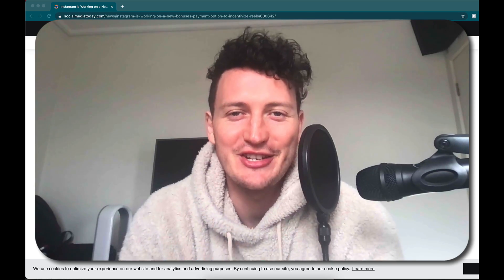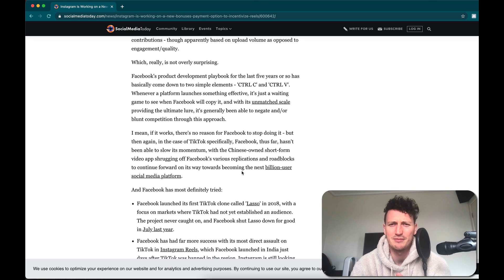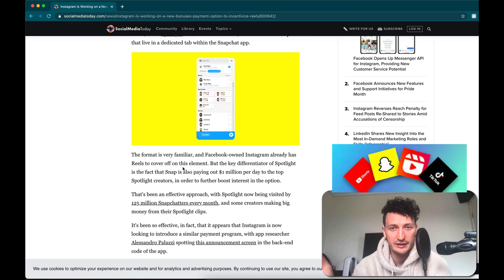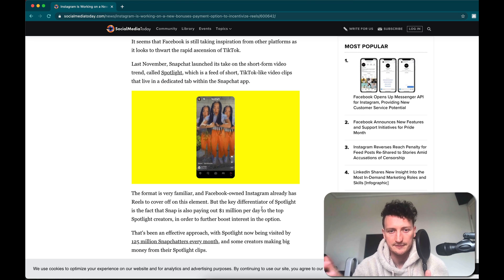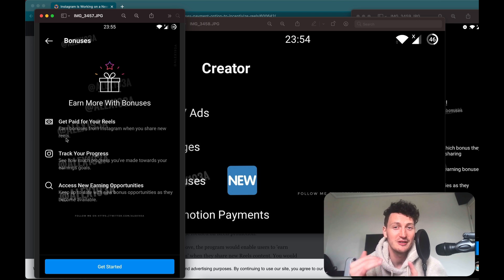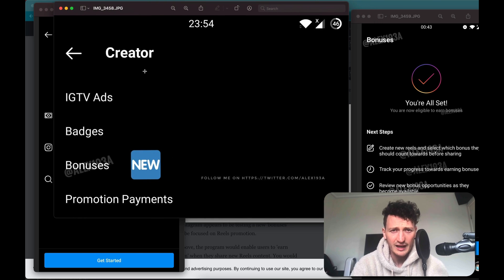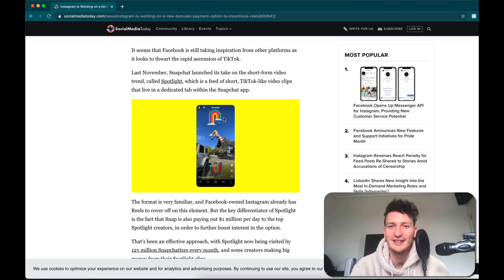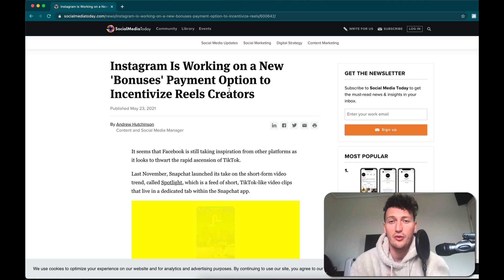Instagram Reels Monetization 'Bonuses' Program for Creators (IG Update)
🔥Instagram Reels Monetization

In a coming update Instagram will be transforming the way accounts can make money by offering some sort of payment for posting Instagram Reels and getting views on these.

Whether its just payments for ads or if some kind of incentive program set up with brands we will find out in the coming months!